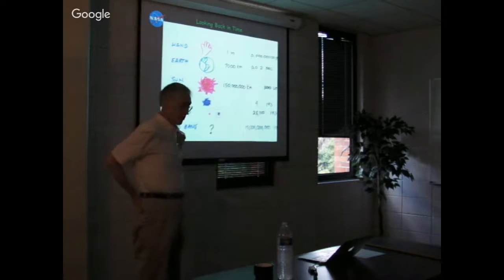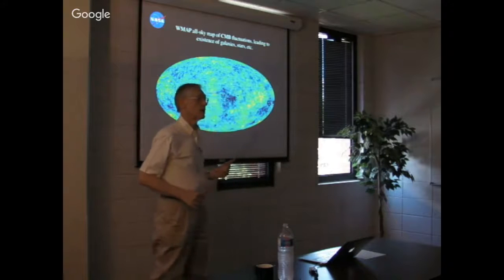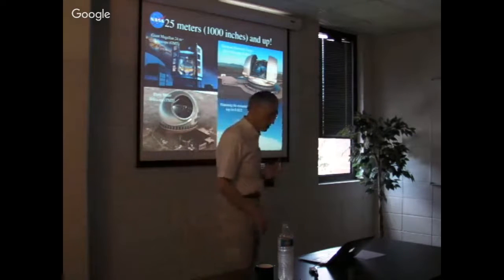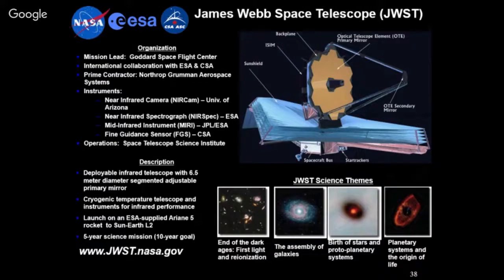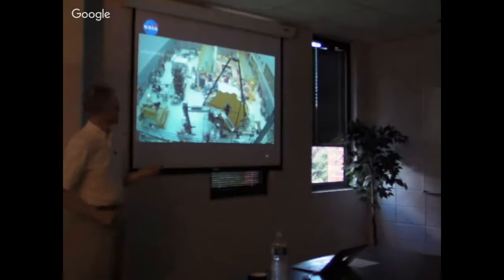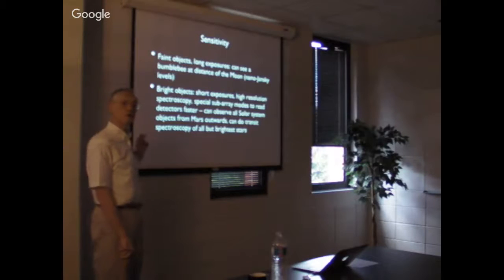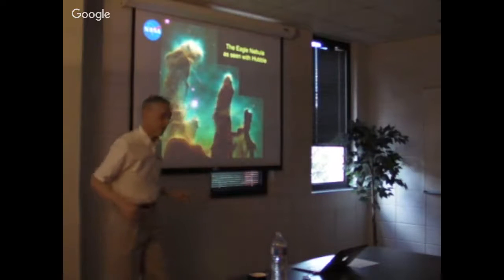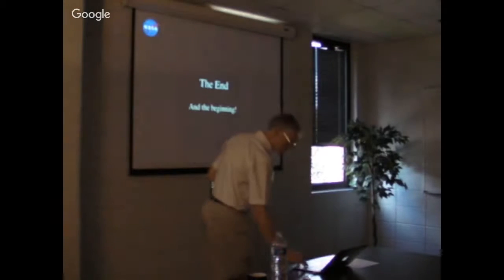From the Big Bang to the End of the Universe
From the Big Bang to the End of the Universe, and how we’ll learn more with the James Webb Space Telescope.
by Nobel Laureate Dr. John Mather
live from the University of Florida, Bryant Space Science Building.

The James Webb Space Telescope, planned for launch in October 2018, will be the most powerful space telescope ever built. It will open new territories of astronomy, with observations ranging from the first stars, galaxies, and black holes, to the growth of galaxies, to the formation of stars and planetary systems, to the evolution of planetary systems and the conditions for life here on Earth, and perhaps elsewhere.  I will show how we have learned about the history of the universe, how the Big Bang is a completely misleading name for the infinite expanding universe, and what new telescopes are being built now. I will illustrate with simulations of the formation of galaxies from the primordial material, and the possible evolution of the solar system through planetary orbit migration. The JWST telescope mirror has been assembled and the instrument module has been completely tested. After more tests at Goddard, the telescope/instrument combination will travel to Houston for cryo-vacuum tests in Chamber A in 2017. I will show the design of the observatory and discuss the opportunities for future observers to prepare to use it.